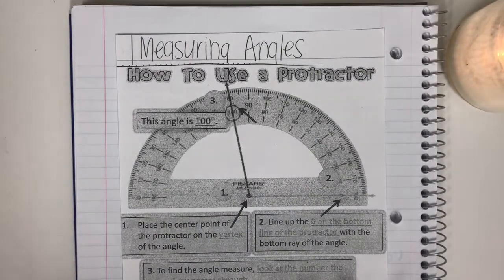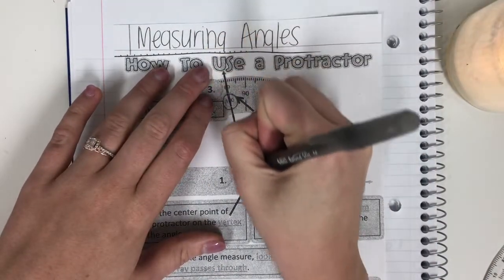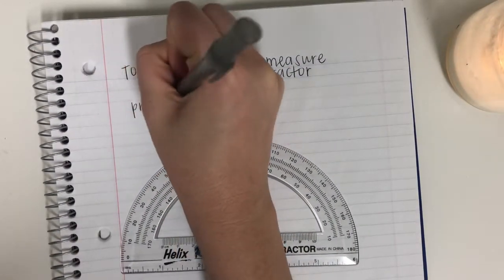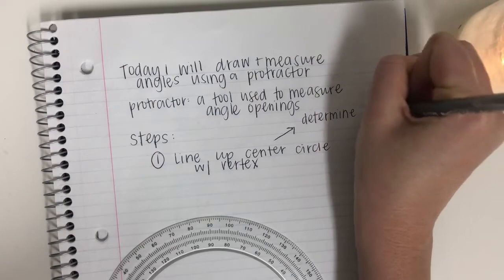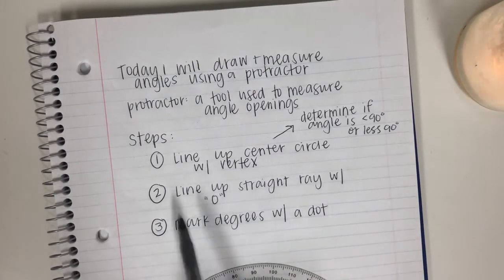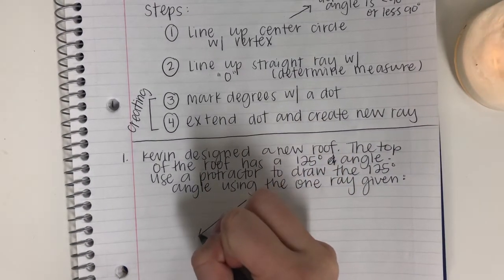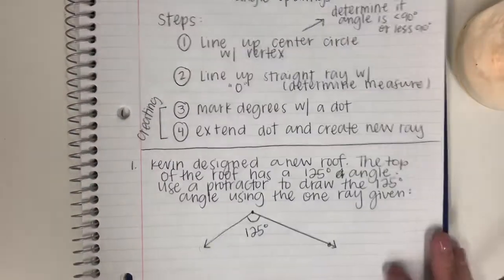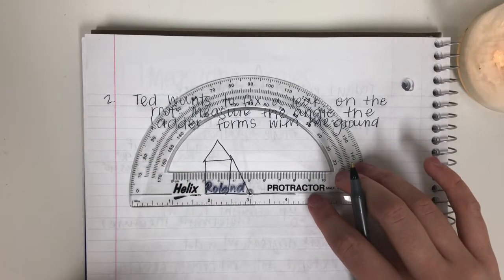Unit 10 Lesson 8